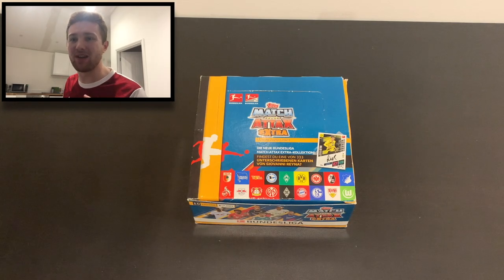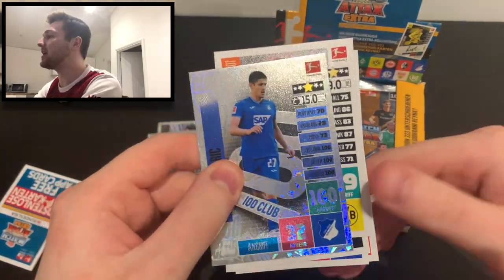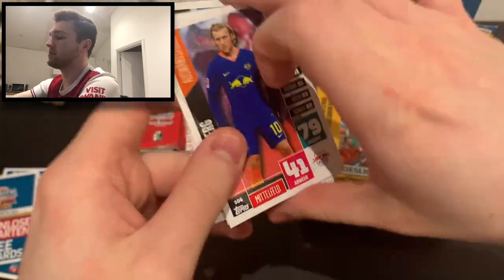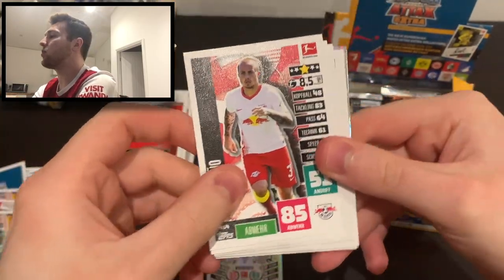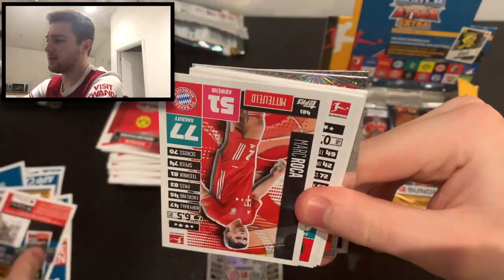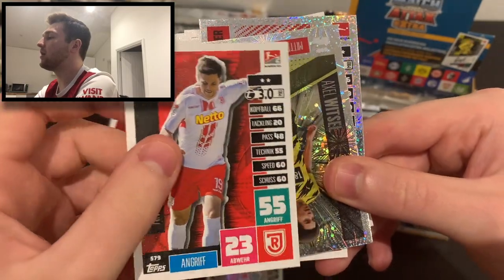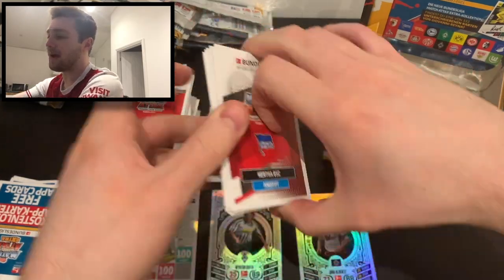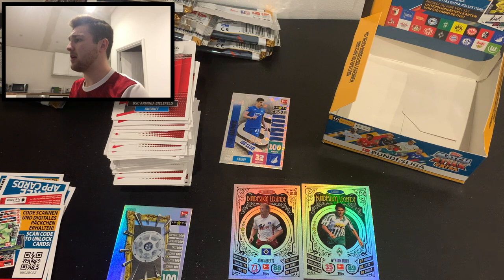Finding The *Rarest* Limited Edition Card! | Topps Bundesliga Match Attax Extra 2020/2021 Box Break!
Welcome back to the Football Collectibles Channel and in todays video I open a full booster box of 20 packets of the all new Topps Bundesliga Match Attax Extra 2020/2021 Collection! Each pack contains 10 new cards and each box contains one guaranteed limited edition (limitierte auflage) card. In this box I struck gold and managed to find the rarest limited edition card, the 2.Meisterschale (2nd division trophy card), which is the only limited edition card of the 12 available in lucky packets, that can be foundly solely in lucky packets and in no other products! This was such an enjoyable opening and I would 100% recommend this collection to anyone who is thinking about starting it!

The main extra collection contains 266 new cards, including squad updates for the Bundesliga and 2.Bundesliga, away kit cards, defensive chiefs, matchwinners, all new 100 club cards, wing duo cards, experienced player cards and all rounders, whilst not forgetting all new Limited Edition players, and the chance to find one of 333 Gio Reyna autograph cards too!

You can find out all about the new collection from Topps

🔎 Are you hunting for those last couple of cards needed to complete your Adrenalyn XL or Match Attax Collection? Then why not use Solve Collectibles - a brand new football trading card collectibles store designed to make it easier for collectors to shop for the cards and collections they need!!